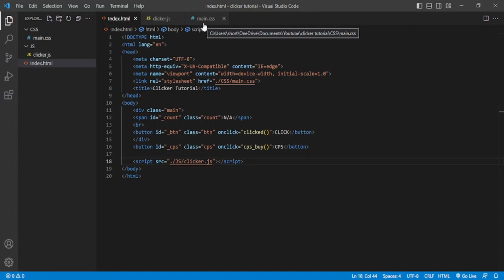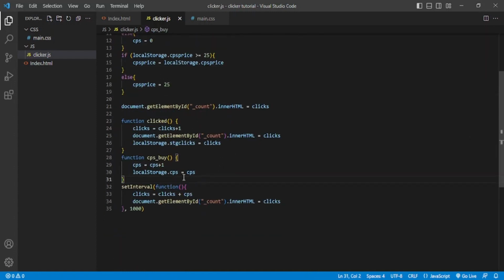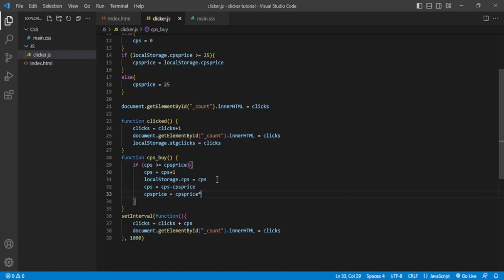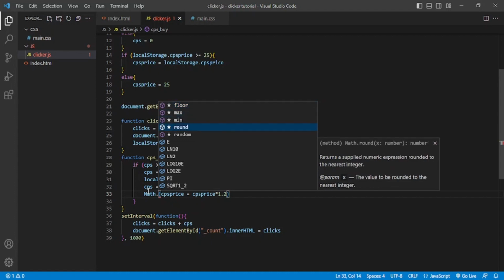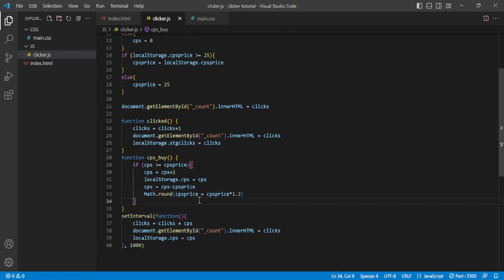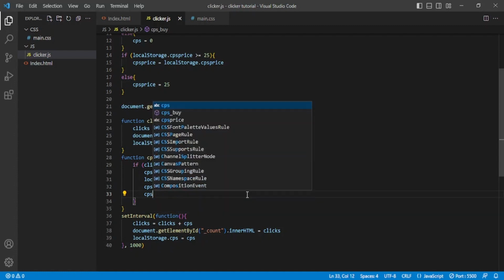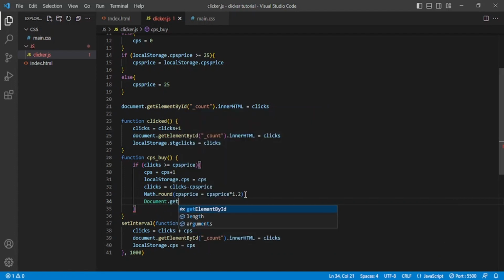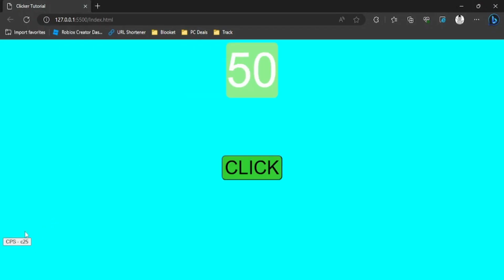How to Make A Clicker Game! Using HTML, CSS, JAVA SCRIPT | ep. 3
Hello everyone! This video I made it about how to add a price to the CPS you have bought, it has been recommended by @TitaniumThunderGamingOfficial , btw I'm sorry for misunderstanding you'r comment lol.